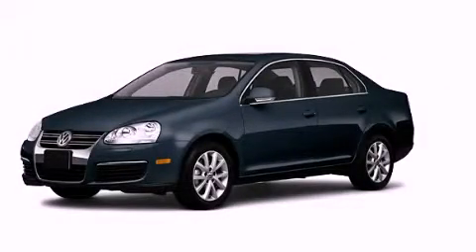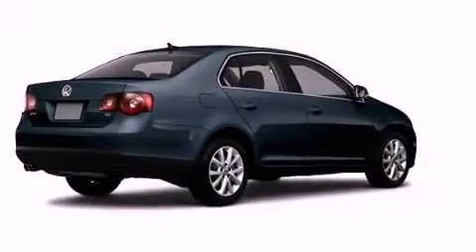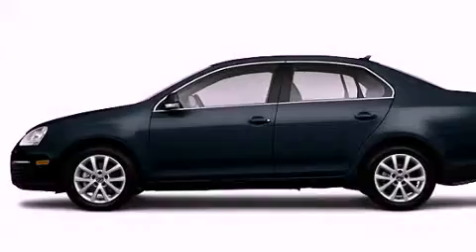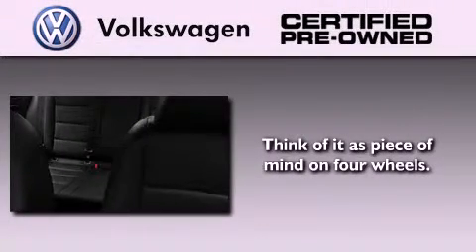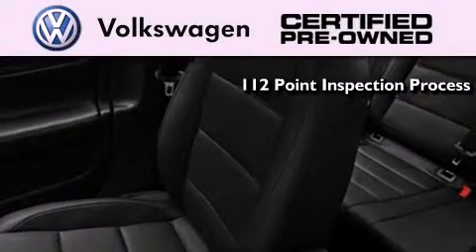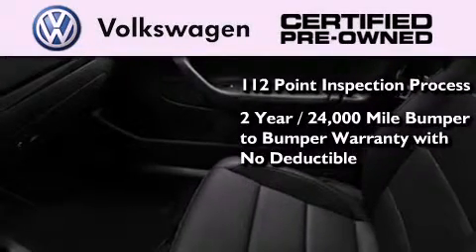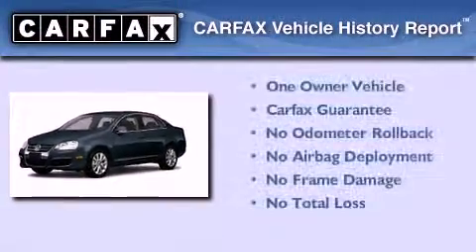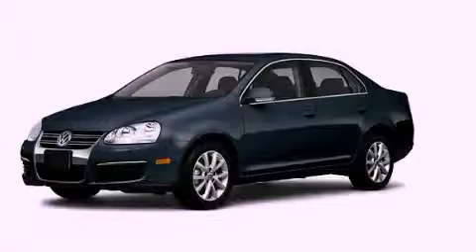2010 Volkswagen Jetta Certified Plainville CT 06062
Year : 2010
 Make : Volkswagen
 Model : Jetta
 Engine : 2.5L 5 Cyl. Sequential-Port F.I.
 Trans . : Shiftable Automatic
 Exterior : Anthracite Blue
 Miles : 24,923

 Crowley Volkswagen
 Used 2010 Volkswagen Jetta Plainville CT